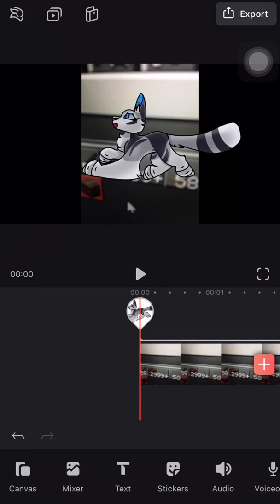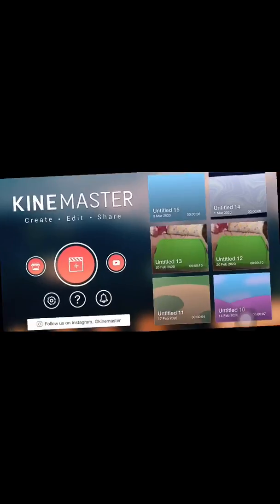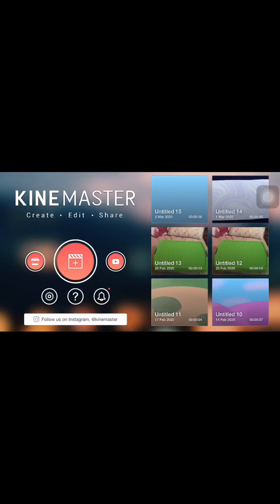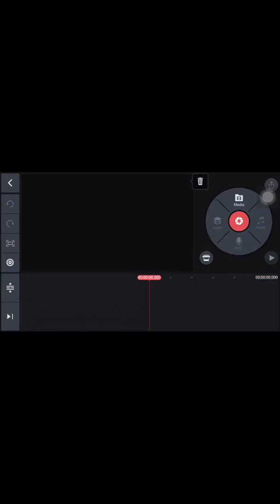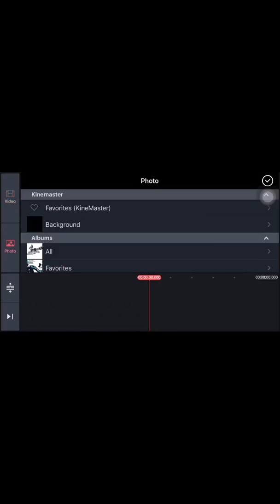VideoLeap & KineMaster tweening tutorial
This is a tutorial for tweening in VideoLeap and KineMaster! I hope it helped!

Sry abt my voice lol

This was requested by xxpurpledizzyxx 101!